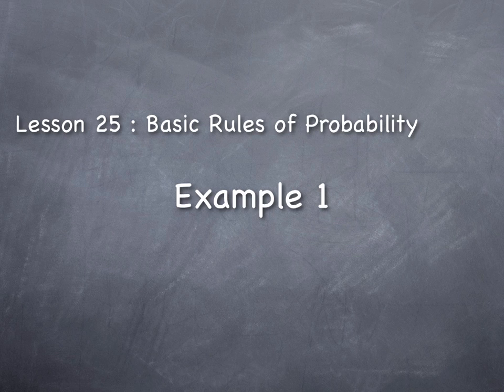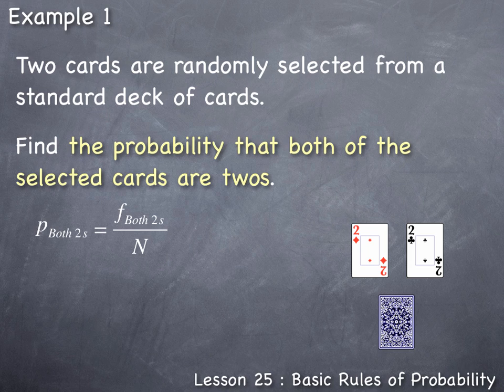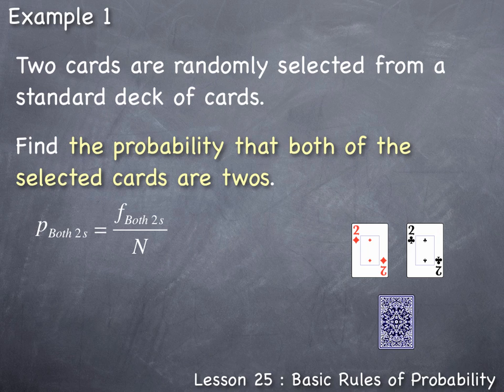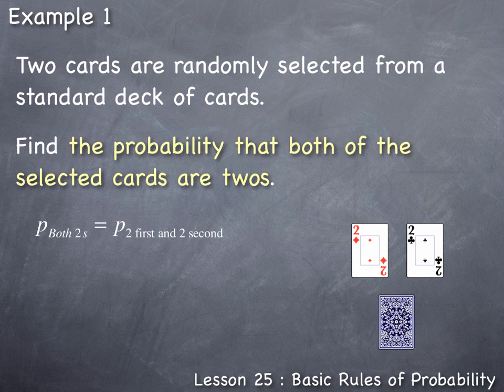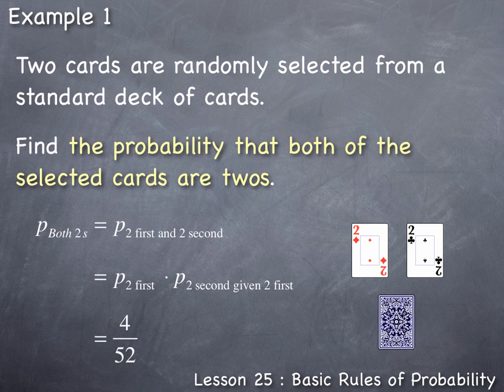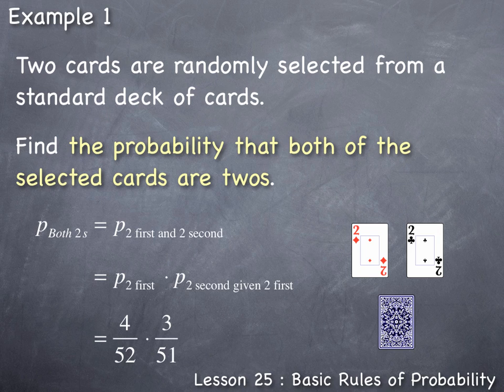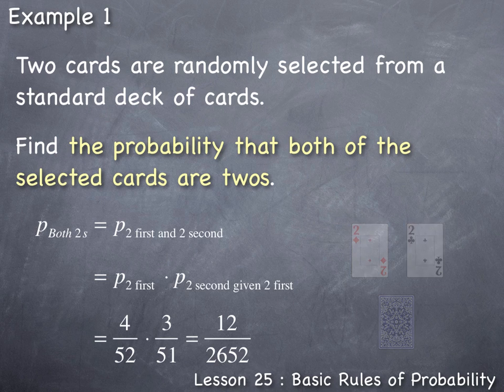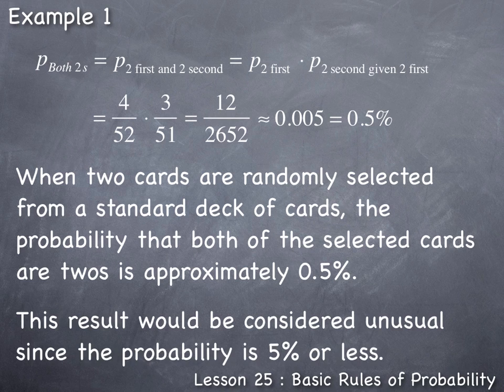Lesson 25 : Example 1